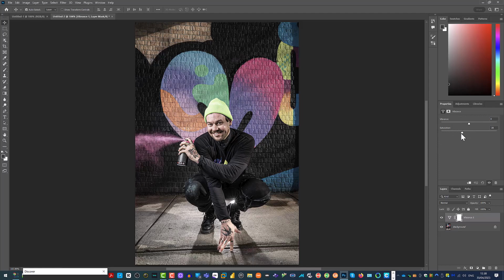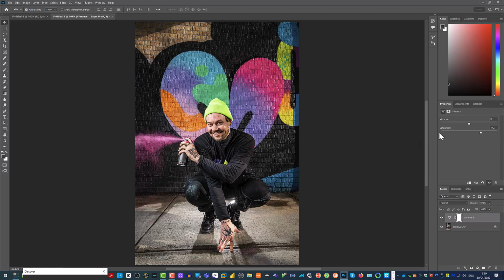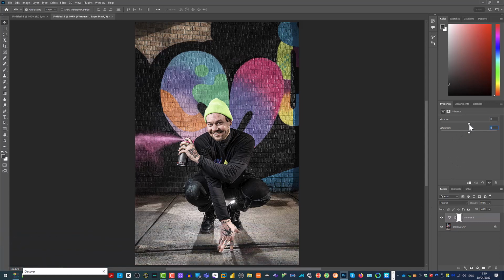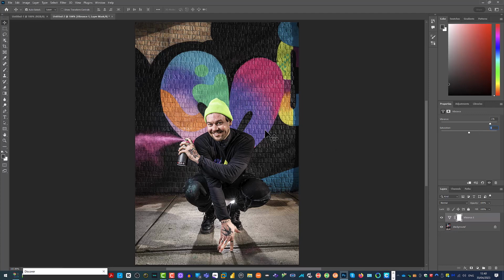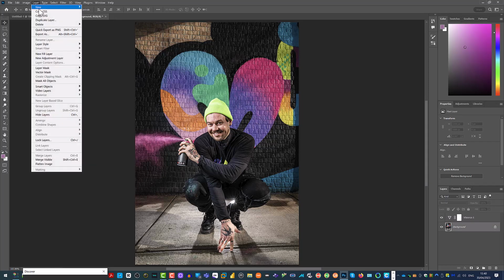Adobe Photoshop 2023 Masterclass Part 11: Making colours pop and photos appear more vibrant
Welcome to Adobe Photoshop 2023! This playlist will show you all the amazing new features this version of Photoshop offers! From the new auto-masking and selection tools to the powerful brush system, you'll be able to create stunning visuals in no time. We'll also explore the improved colour correction tools and the improved flexibility of the layers system. Plus, you can take advantage of the additional support for 3D and motion graphics. With Adobe Photoshop 2023, you have access to the most powerful tools and features for creating creative projects. Get ready to explore your creative potential!